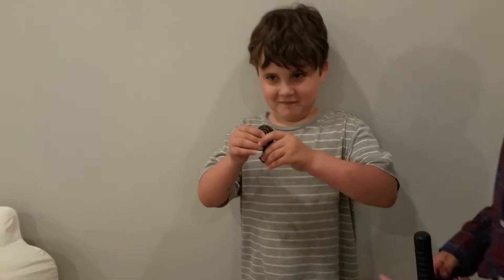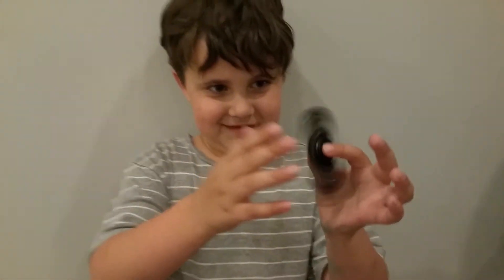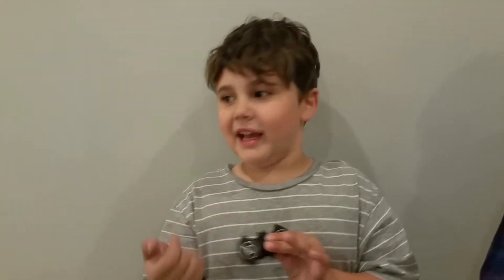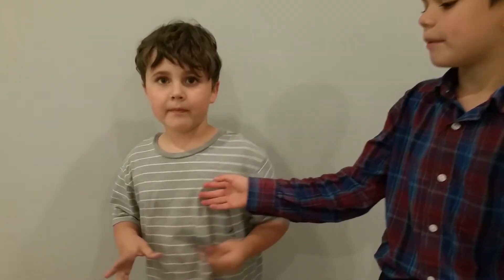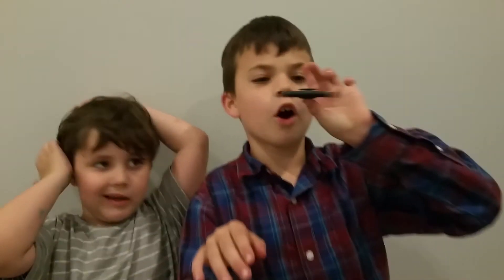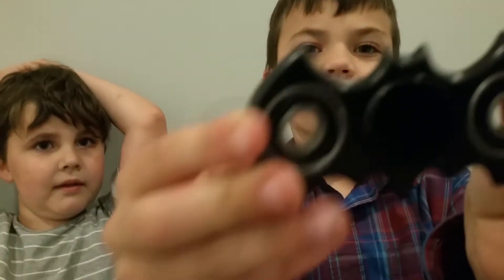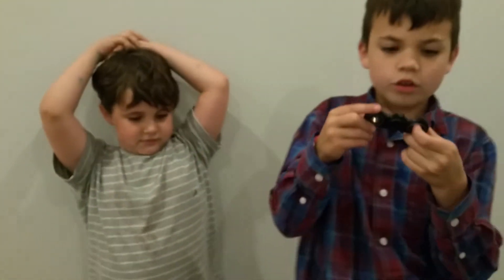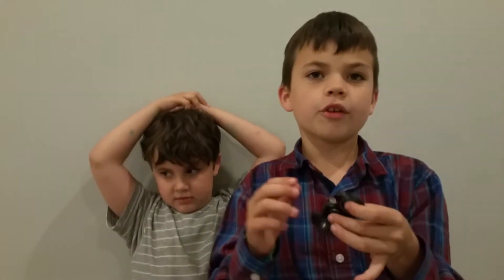Fidget Spinners 2.0 Batman - Team Diamond Armor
The boys are back at ya with the super cool Batman fidget spinner.